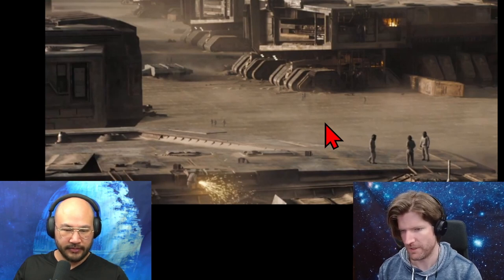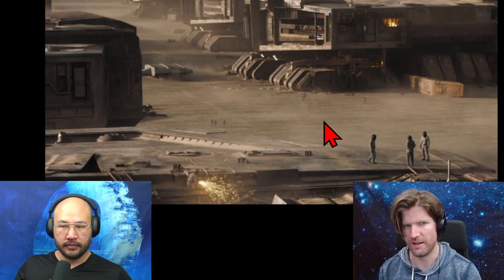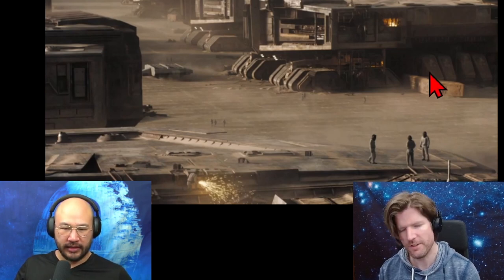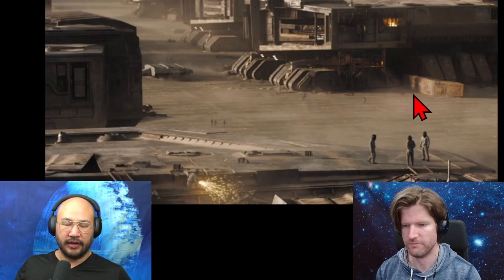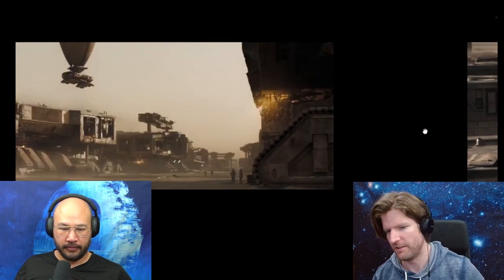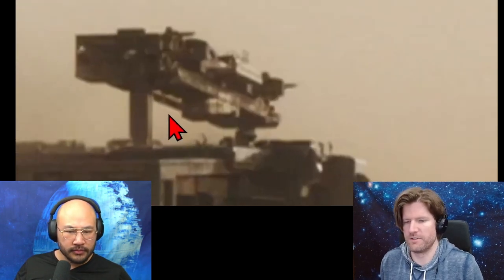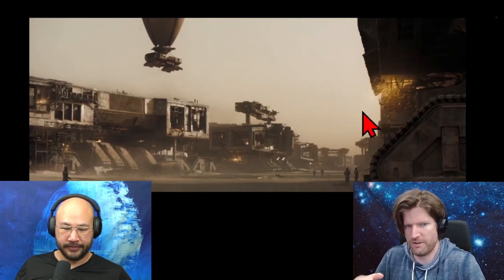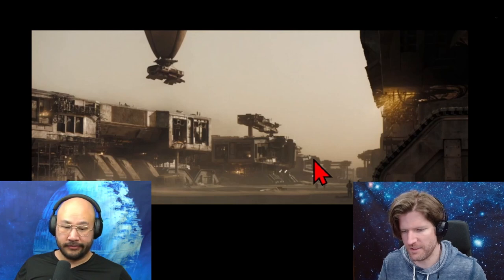Dune | Primitive Maintenance